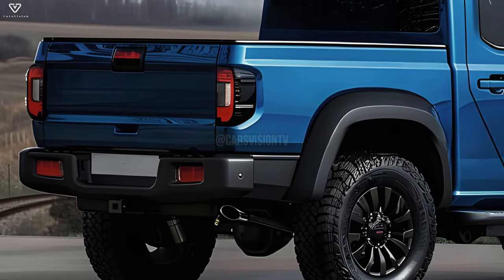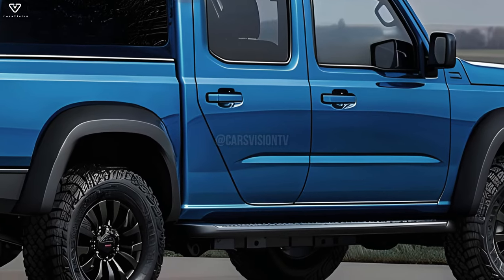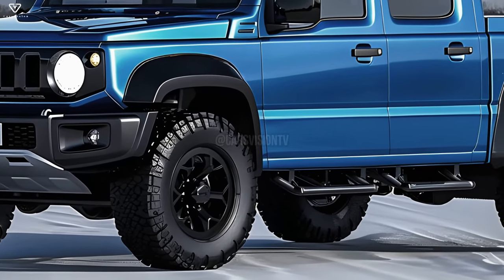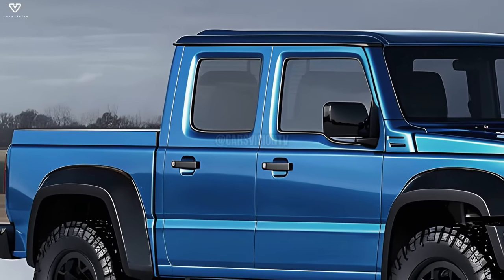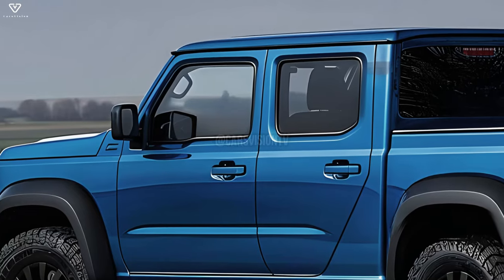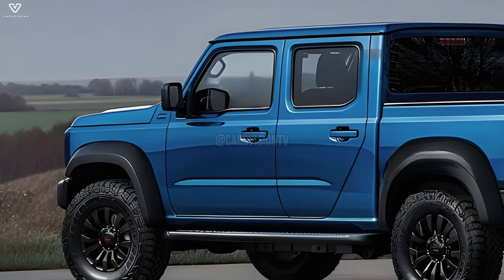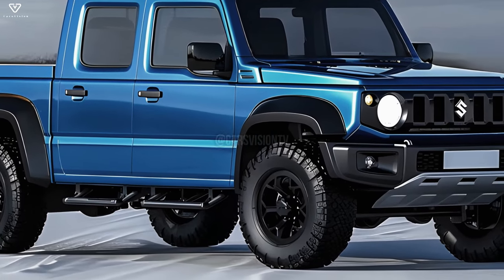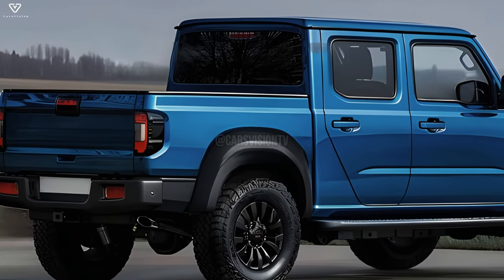All New 2025 Suzuki Jimny Sierra Pickup Unveiled - More Powerful !!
All New 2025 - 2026 Suzuki Jimny Sierra Pickup Unveiled - More Powerful !!

Although it shares many design cues with the regular Suzuki Jimny, this pickup truck is an offshoot of that model. As an off-road small SUV, the Suzuki Jimny is well-known for its sturdy build and impressive capabilities.

Swapping out the back seat and cargo space for a compact pickup truck bed is a common Suzuki Jimny pickup modification. The off-road capability of the Jimny and the practicality of a pickup truck are combined in this adaptation to produce an unusual and adaptable vehicle.

Following in the footsteps of the legendary Jimny series, the 2025 Suzuki Jimny Pickup is expected to be a small yet tough off-road vehicle. While we don't have official word on the 2025 model just yet, we can speculate on its possible design using Suzuki's existing aesthetic guidelines and industry trends:

It is believed that the Jimny Pickup will have a small and practical design that prioritizes off-road capability and functionality. To enhance maneuverability and load room, it might use the present Jimny model's short wheelbase and boxy shape.
 The Jimny Pickup's front end will most likely have a strong grille with prominent Suzuki branding, with rounded LED headlights on either side for better visibility. To top it all off, it might have integrated fog lights into its tough front bumper, making it an even more formidable off-roader.

There should be plenty of room for gear, equipment, and freight in the Jimny pickup's diminutive but practical bed located at the back. To make loading and unloading easier, it may come with tie-down points and a foldable or removable tailgate.
 The Jimny Pickup, like the present Jimny, will likely have off-road capabilities like four-wheel drive, high ground clearance, and sturdy suspension systems. To further protect the undercarriage of the vehicle on off-road adventures, protective body coating and skid plates are optional extras.